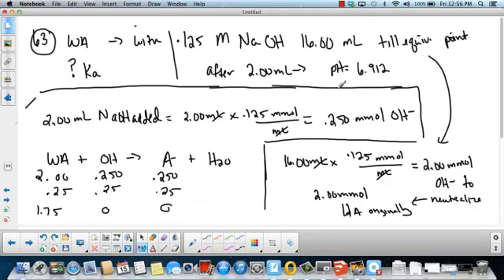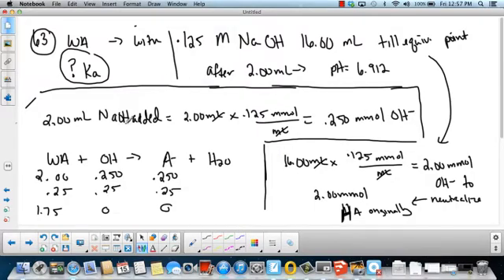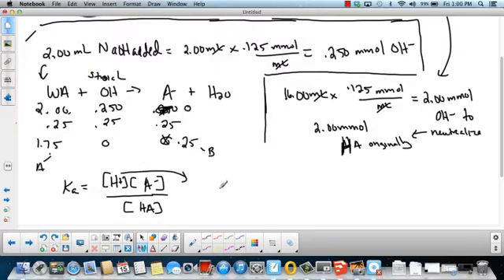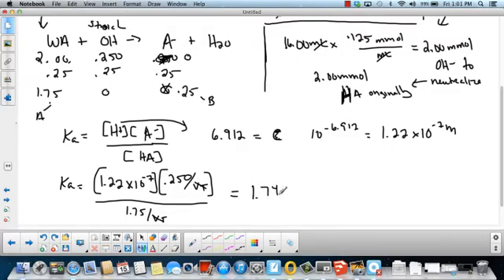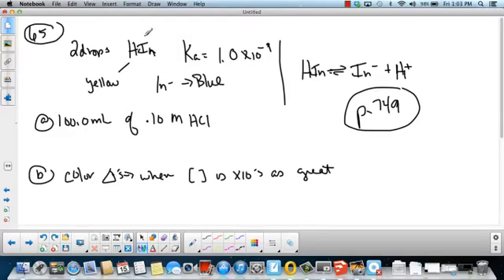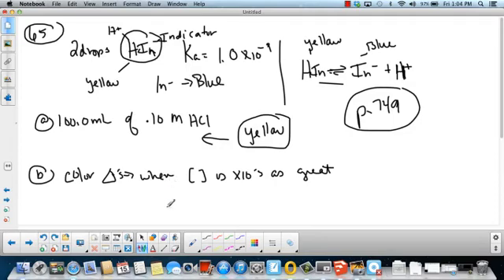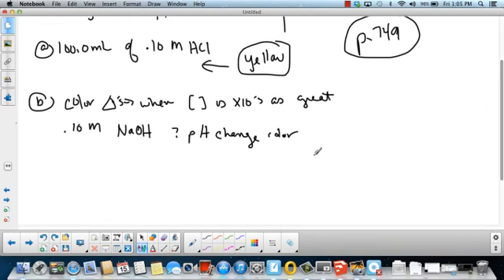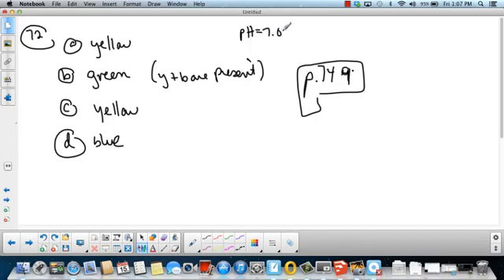Ch 15 together #'s 63, 65 & 72.mp4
acids and bases & indicators